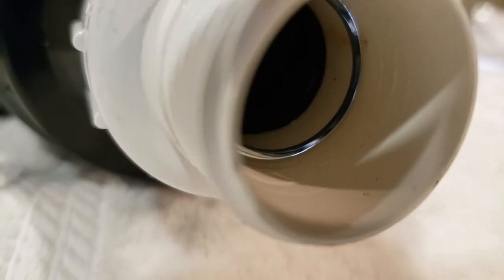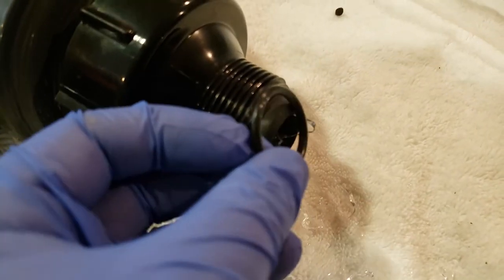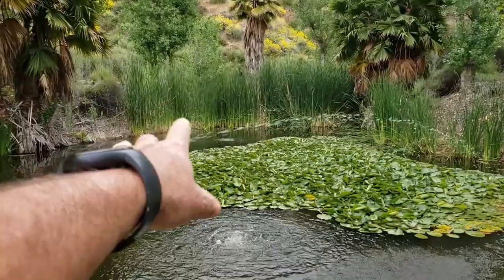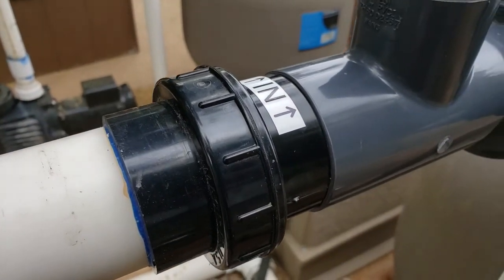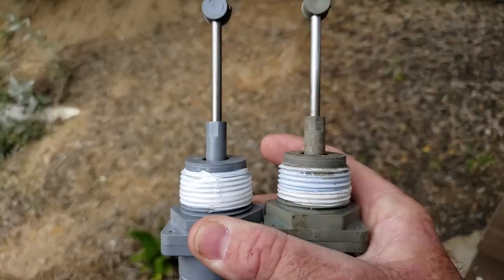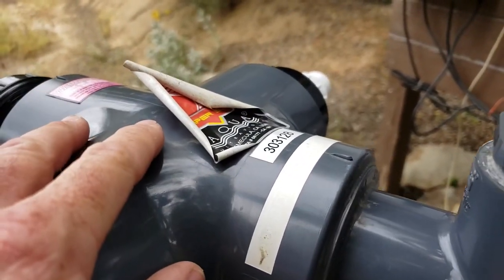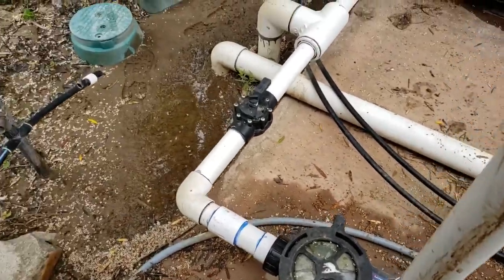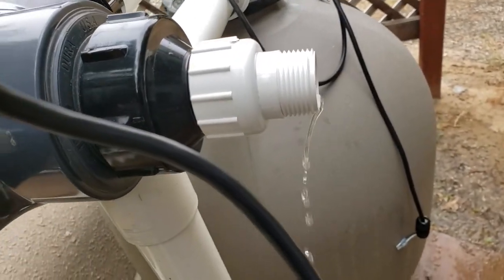How to fix a leaking Viper UV | Replace Flow Control Switch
Everything goes wrong as we show you how to troubleshoot a leaking Aqua Ultraviolet Viper 400 watt UV and tips on replacing the flow control switch.

The rubber gasket was damaged, the flow control switch was outdated, and we show it all in this extremely informative video.